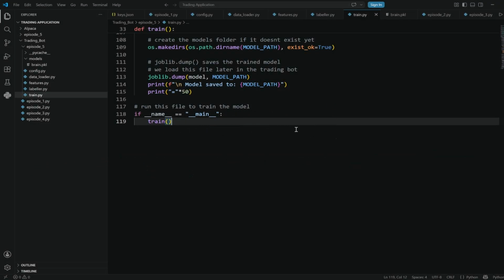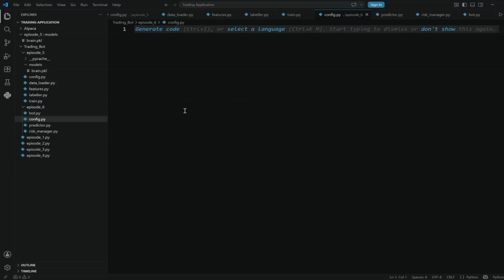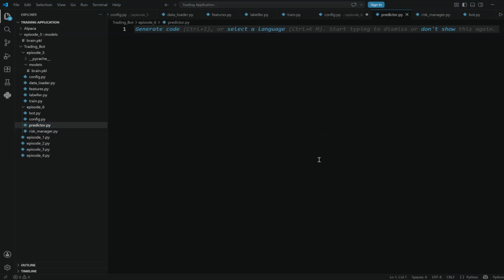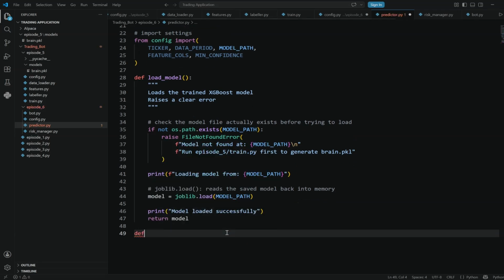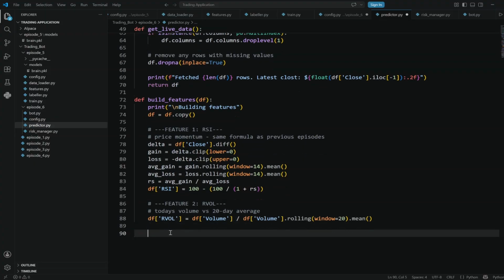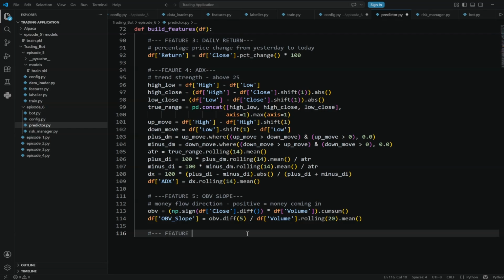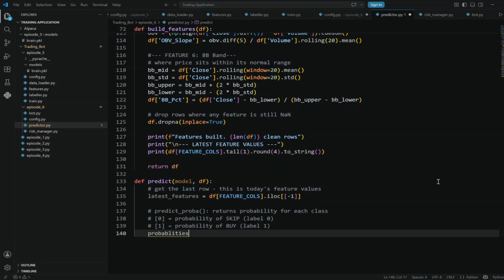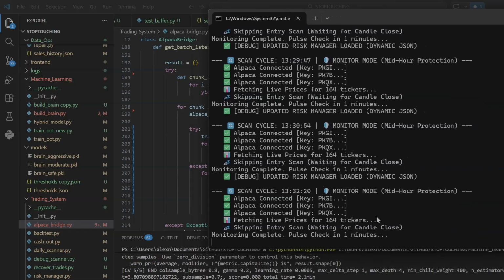Testing an AI Trading Bot on Real NVDA Data (Python)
In Episode 6A we finally connect the trained XGBoost model from
Episode 5 to live market data. We build a full prediction pipeline
that loads brain.pkl, pulls the latest NVDA prices, calculates all
6 features, and returns a BUY or SKIP decision with a confidence score.

No rules. No RSI thresholds. Just the model deciding.

What we cover:
→ Loading brain.pkl and verifying it exists
→ Pulling live NVDA data and building all 6 features
→ Making a prediction with confidence score
→ config.py for the deployment pipeline

Episode 6B: risk management, position sizing, and placing the
actual paper trade via Alpaca.